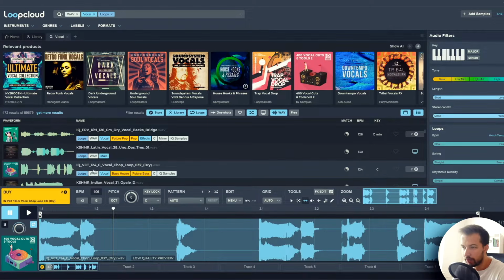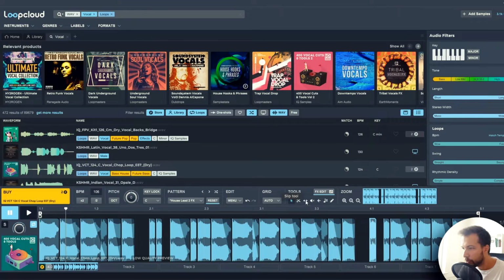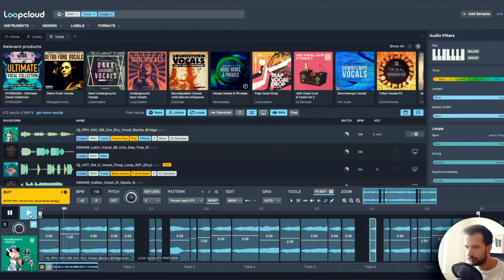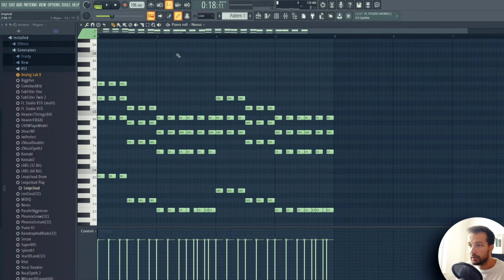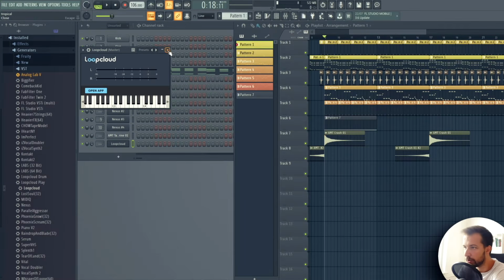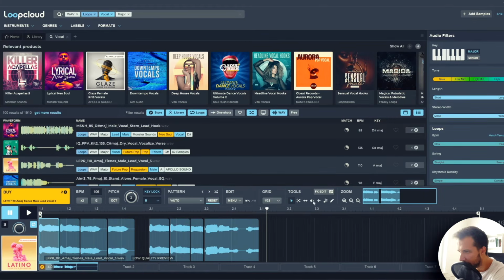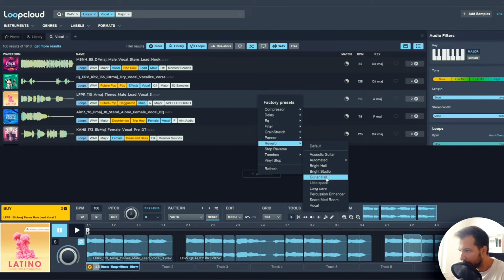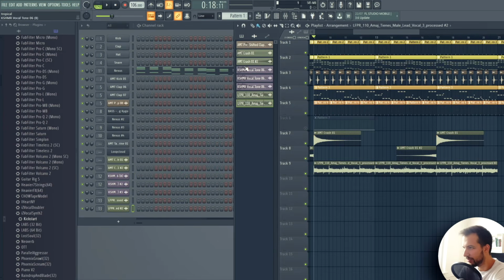How To Make Vocal Chops Using Loopcloud - The Resample Sessions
This new series of The Resample Sessions is hosted by prolific production expert Arcade, who’ll be showing you how to use Loopcloud to make Vocal Chops, an ideal tool for House, Hip Hop and beyond.